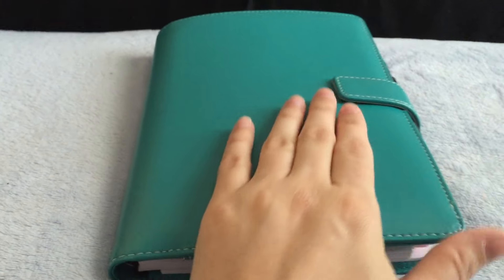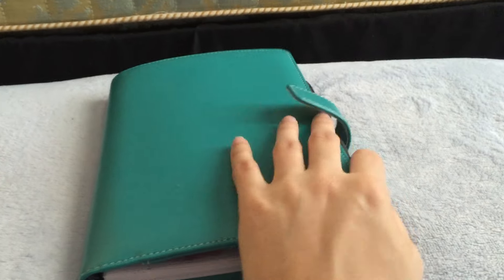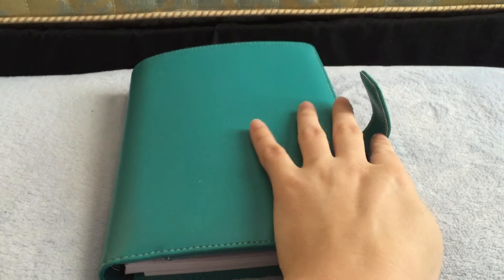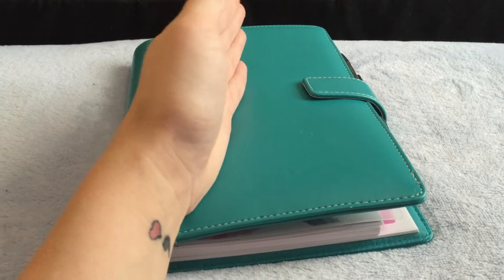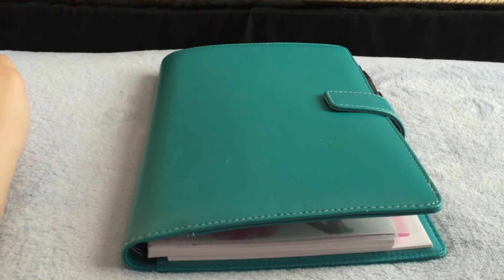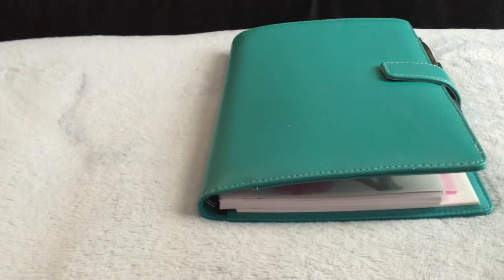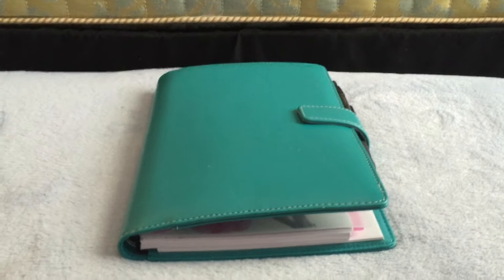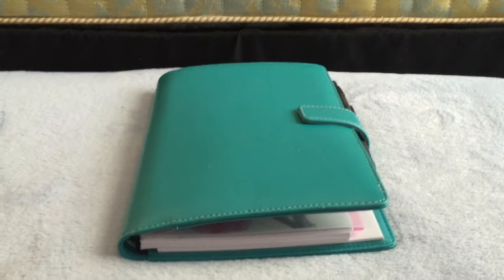Back to school-College Planner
This is a back to school video for 2016 for college students(can also be used for other students). It has been awhile since I have done a video but I will get all the ones done that I have planned to do soon.

Products:

Planner is from Walmart
Post it notes and page flags are from Walmart, Target, Jo Annes Fabric
Study and Exam stickers are from KG Planner on Etsy
Pens and Pencils are by Paper mate, Came from Walmart